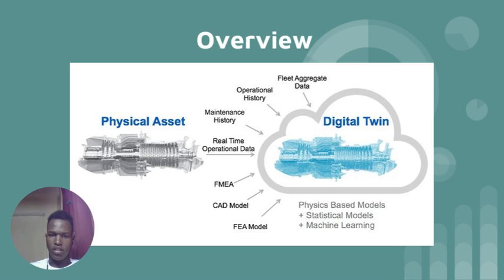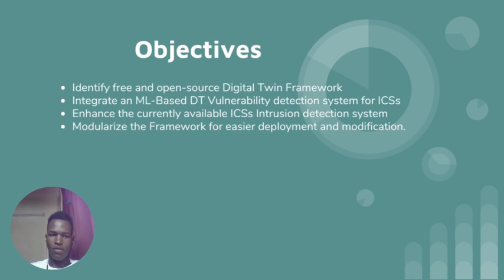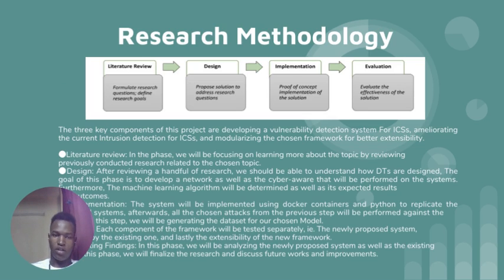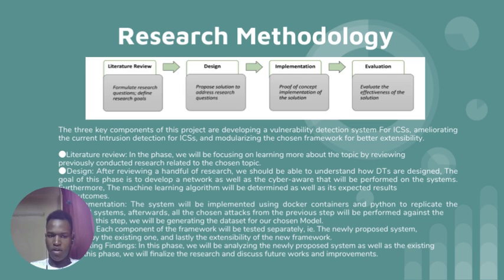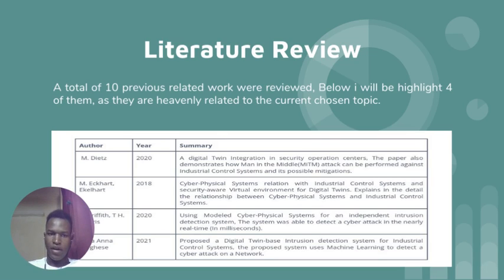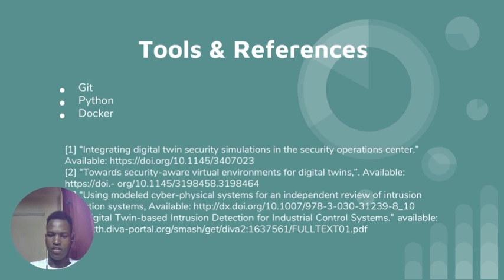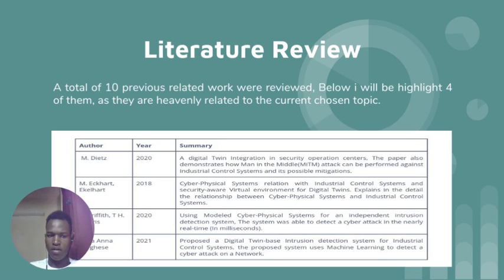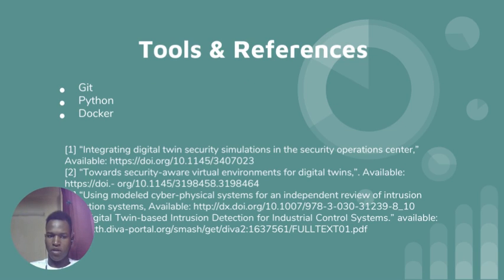4- FYP1 -YOUTUBE VIDEO (903R)